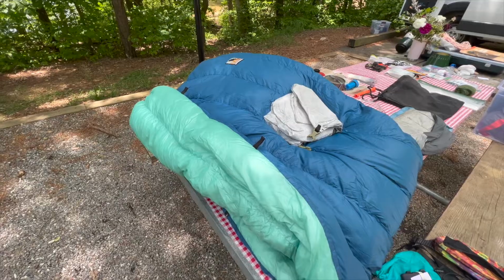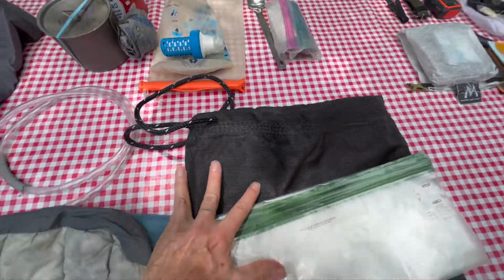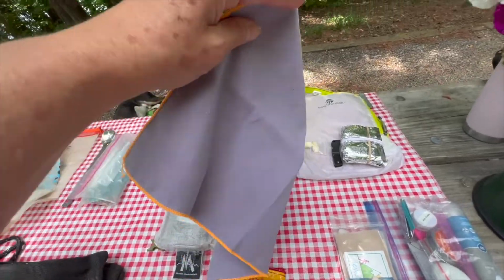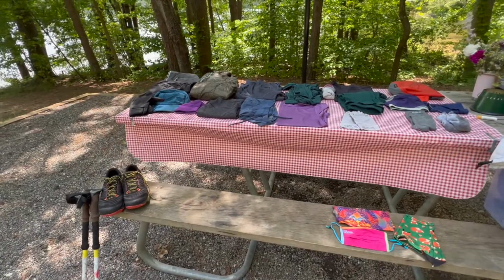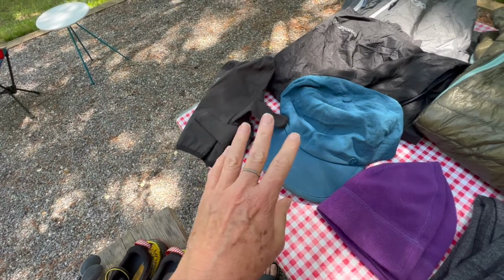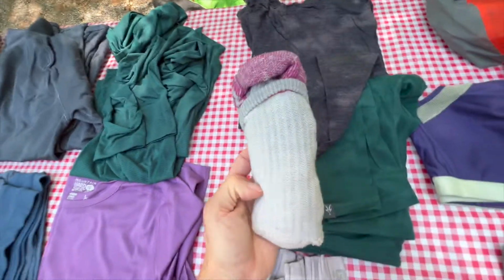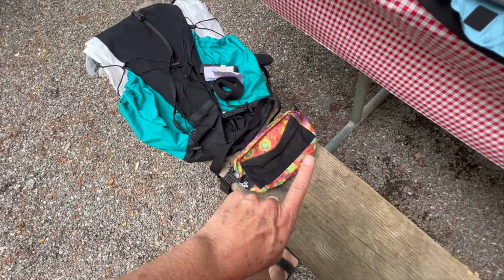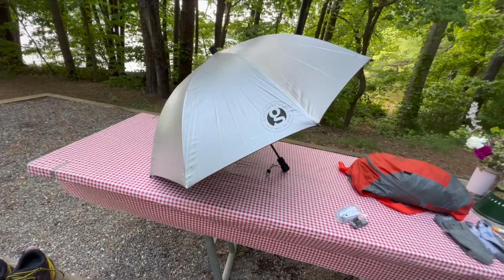Colorado Trail Thru Hike: What's in My Backpack?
My Colorado Trail gear list is pretty similar to what I took on the PCT earlier this year, with a few edits and upgrades.

I'm about to hit the Colorado Trail for a 500-mile thru-hike from Denver to Durango and 'm always trying to dial in my backpacking gear list. But as soon as I shed a few ounces, I find something else to add! I'm firmly in the lightweight backpacking camp since ultralight is sometimes too light for comfort.

As a solo female backpacker, my lightweight gear list always includes plenty of safety items so I can be confident hiking alone.

𝐀𝐛𝐨𝐮𝐭 𝐌𝐞 ⭐
Hi, I'm Joey, an adventurous spirit who loves exploring the outdoors. It's my goal to inspire others - regardless of age or ability - to get out and discover this amazing world. I'd love to hear from you.)

𝙉𝙊𝙏𝙀: My videos do not contain sponsored content because I prefer to be 100% objective and honest in what I share, without any pressure to promote something I don’t use and love.